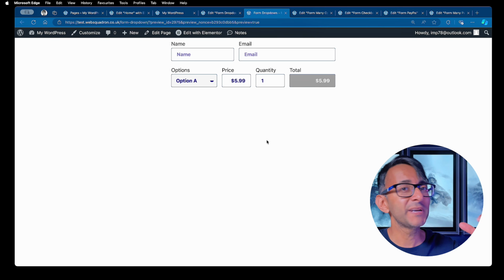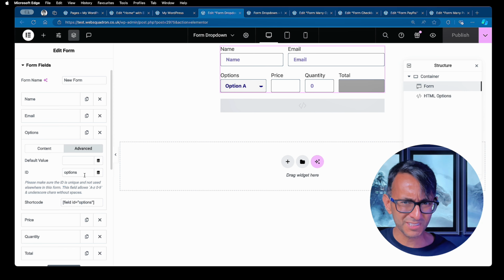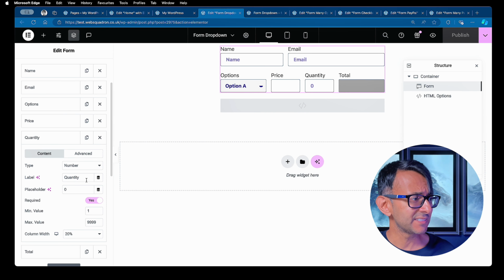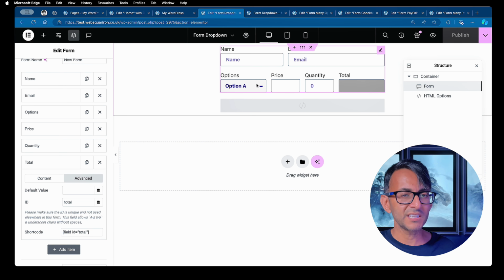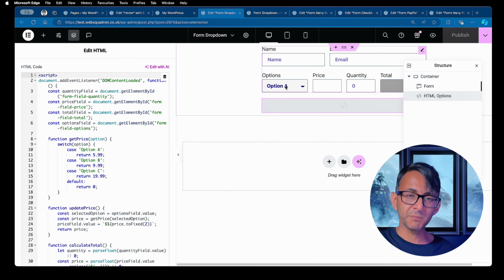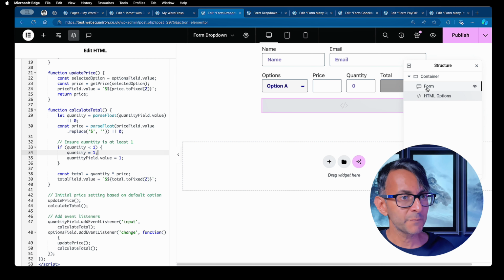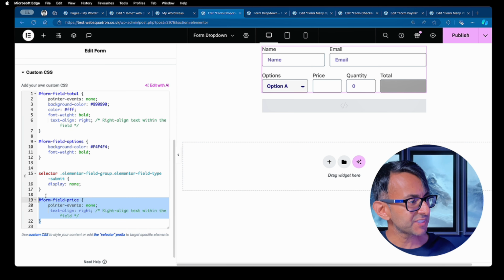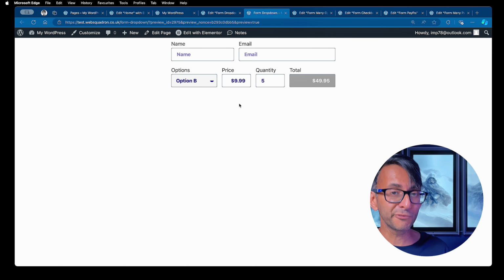Add Calculated Logic with Elementor Select Form Field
Note: that if your Chevrons when using Checkboxes are sliced off at the bottom due to an Elementor bug - then add this to the Form: .e-font-icon-svg.e-eicon-caret-down {overflow: visible;}

CSS:
Styling Form Fields:
form-field-total {
    pointer-events: none;
    background-color: #999999;
color: fff;
    font-weight: bold;
     text-align: right; /* Right-align text within the field */

Hide the Submit Button:
selector .elementor-field-group.elementor-field-type-submit {
    display: none;

Make a Field be Non-Clickable:
form-field-price {
    pointer-events: none;